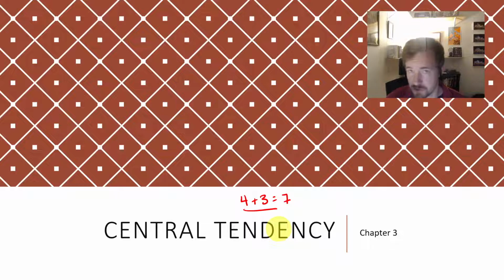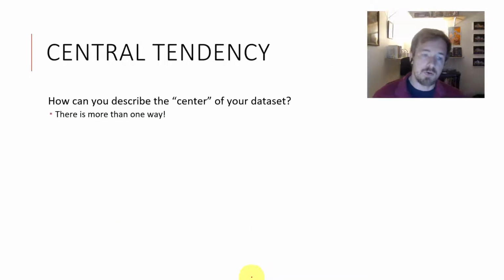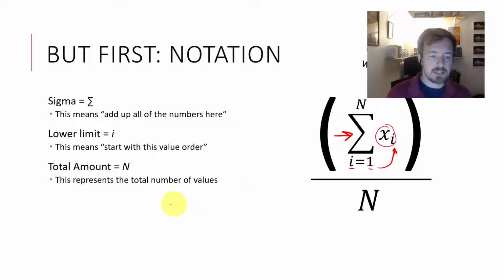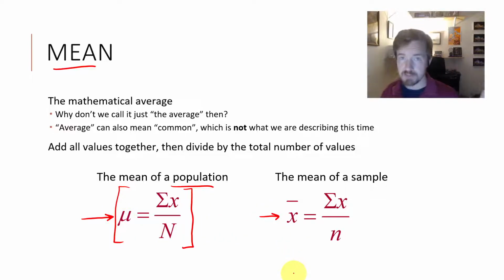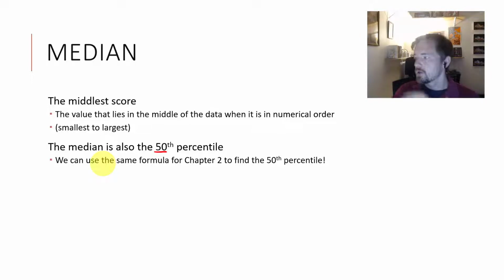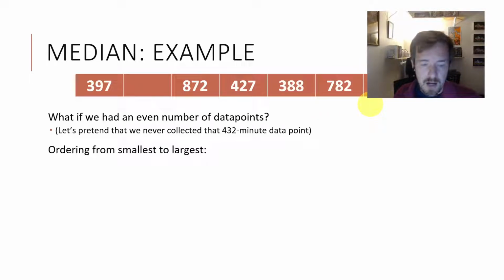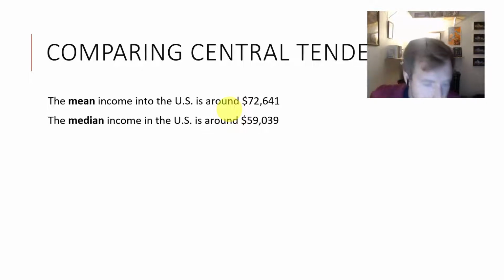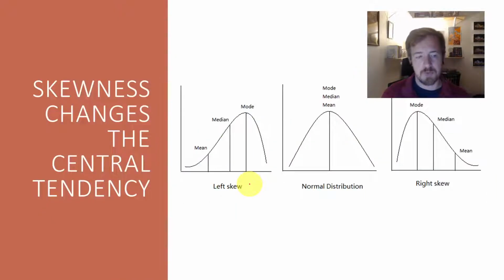PSYC 308: Chapter 3: Part 1: Central Tendency